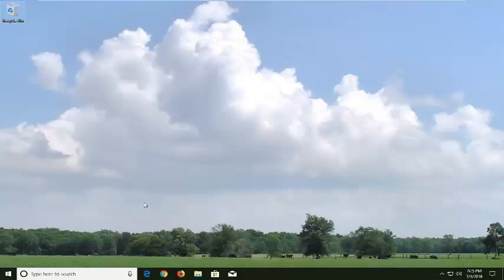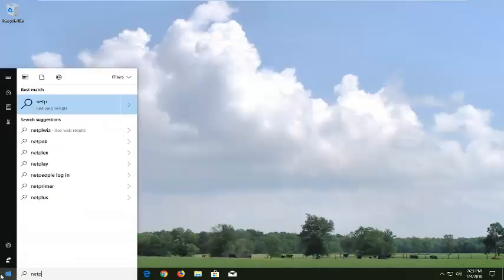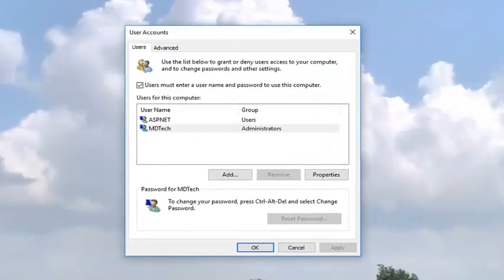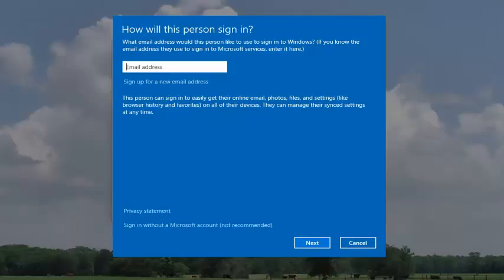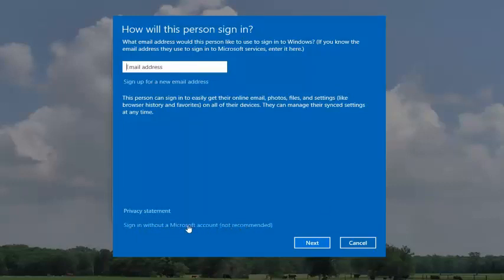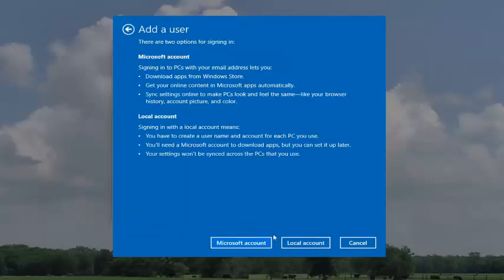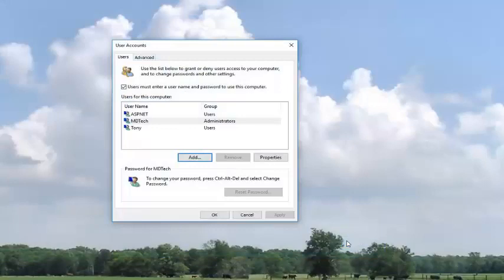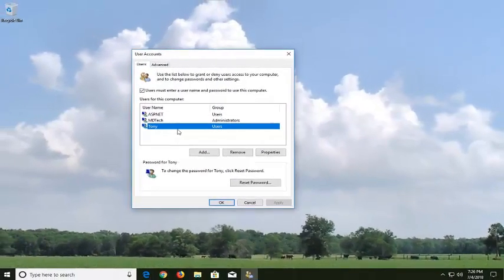Windows 10 :How to Fix Can’t Create New User Account in Windows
Windows 10 :How to Fix Can’t Create New User Account in Window

If you share your Windows 10 PC with another person, the best solution is to create separate users accounts for each user.

In this manner, other users won’t be able to access and view your files. Unfortunately, it’s not always possible to create a new user account.

Sometimes, the new account won’t show up, or you can’t access it. In this post, we’ll tell you exactly why Windows 10 won’t create a new user account and how you can fix this problem.

There’s a weird problem going around with various Windows 10 builds where users report being unable to create new user accounts. Users struggling with this issue report that clicking the Add someone else to this PC link doesn’t do anything, leaving them unable to proceed further with the user creation process.